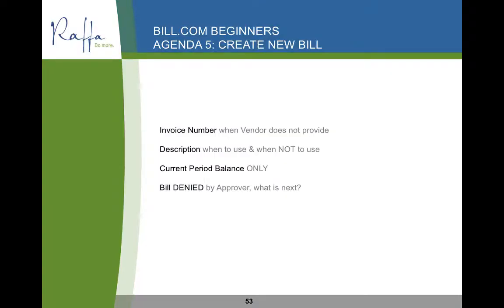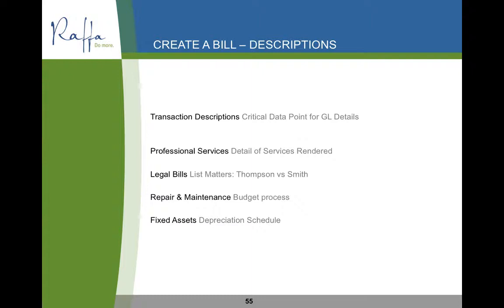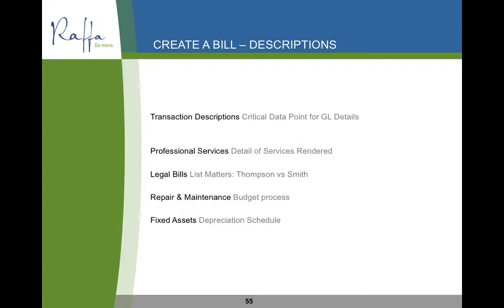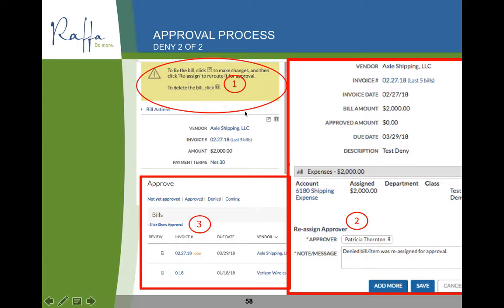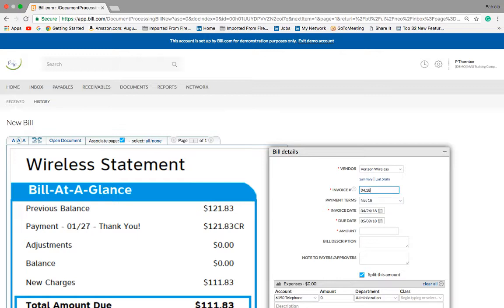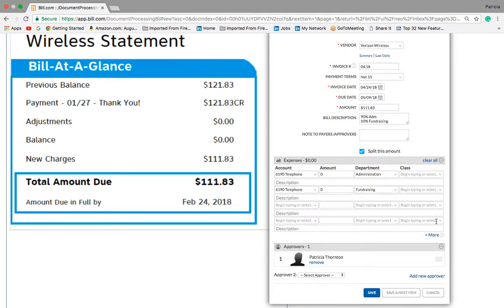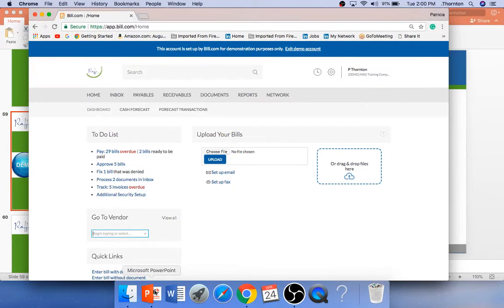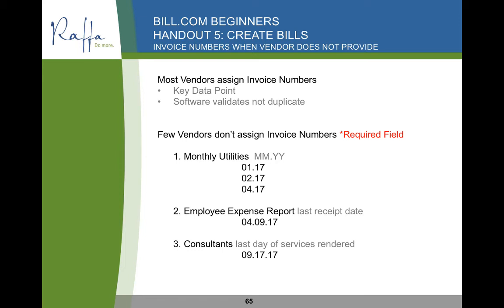Bill.com For Beginners - Creating a Bill